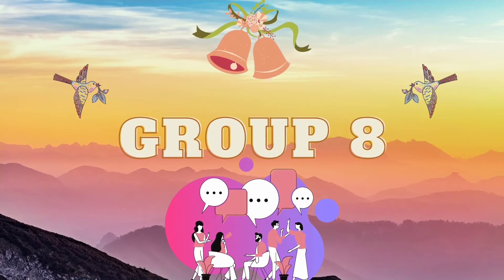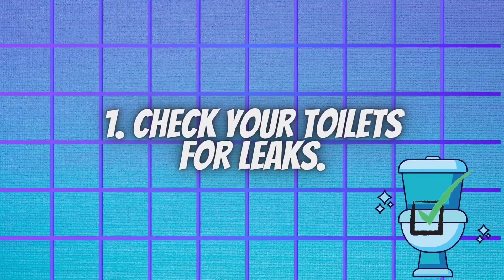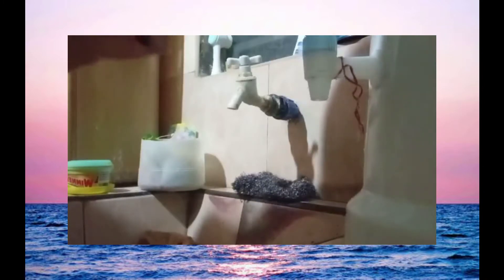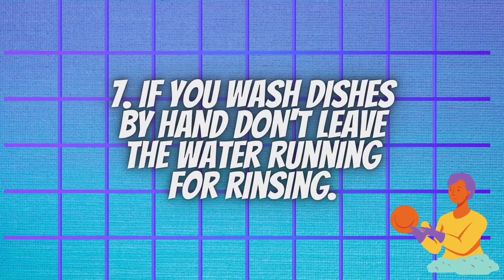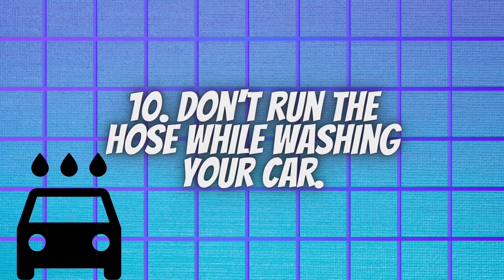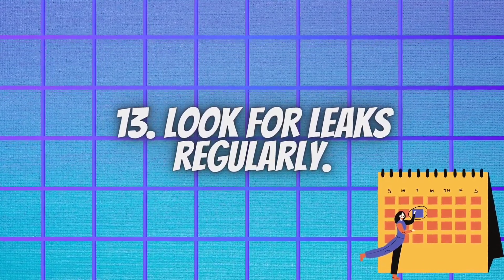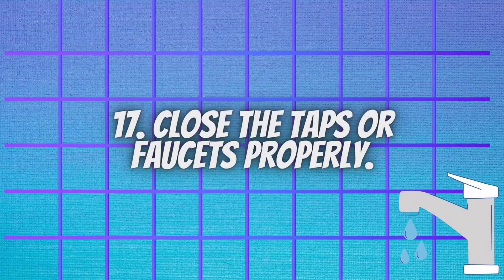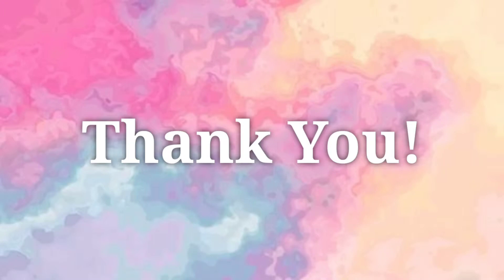20 WAYS TO CONSERVE WATER AT HOME | EARTH SCIENCE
The ways on how to save and conserve water at home is tackled in the video.

GROUP 8 MEMBERS:

GABUCAN, KHRYZA MAE
MOLINA, SHAYNE
LAWAS, MARIA ZESTELA
EMILLADA, RENZEL
OUANO, JONAH